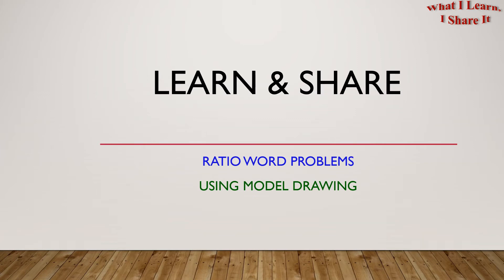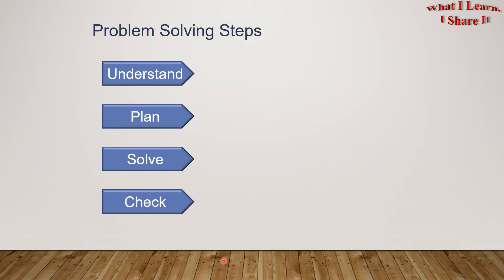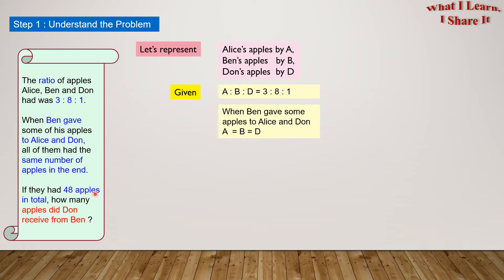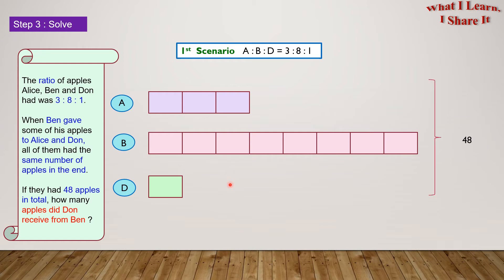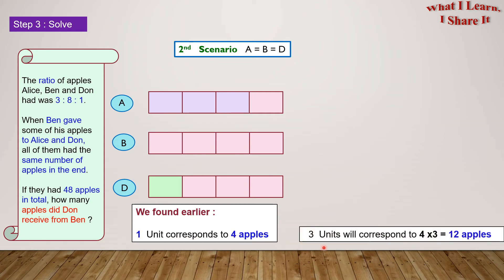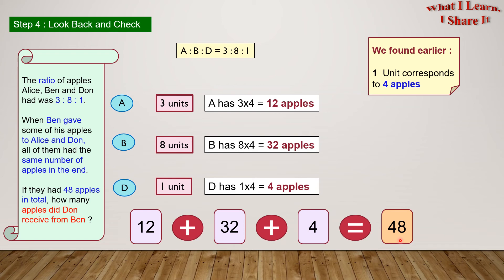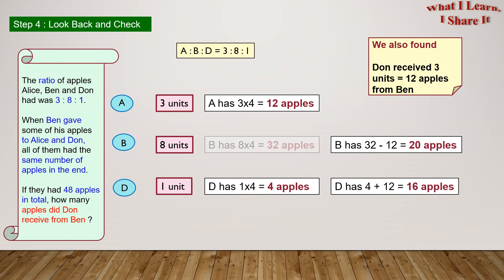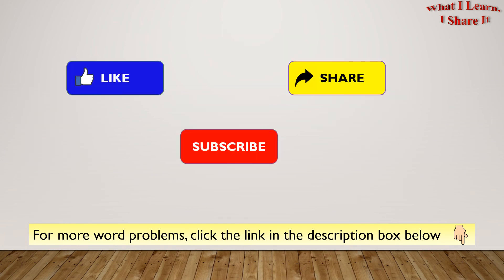Tricky word problem - involves ratio of 3 numbers. Lets solve it using model drawing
In this word problem, there are 3 kids - Alice, Ben and Don. The total of their apples is given and also we are given the ratio of apples each one of them has. When 1 kid gives some of them to the other, all have equal number of apples. We have to find how much apples were given.

This problem is inspired from Singapore Math and is solved in a step by step manner using Model Drawing.

We hope you'll have fun solving this problem with us.

Word Problem Credit - Singapore Math